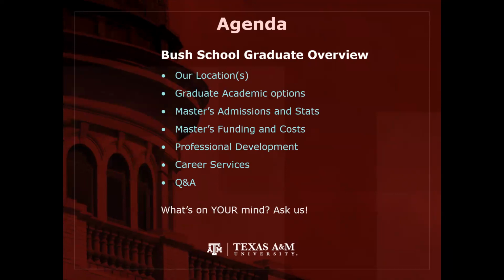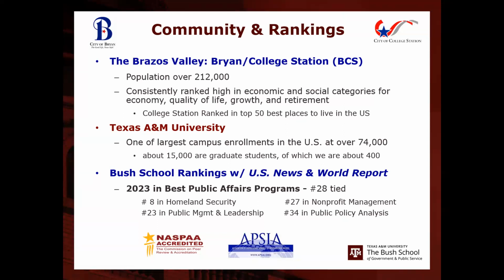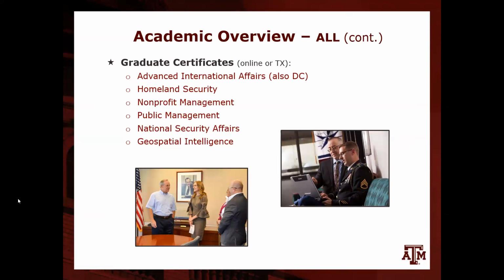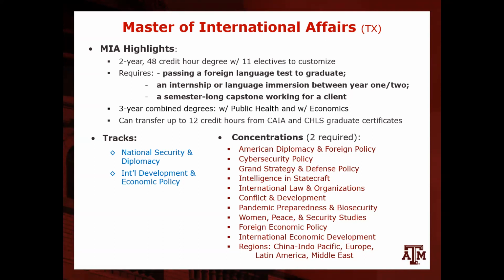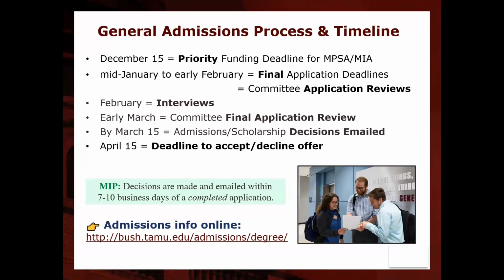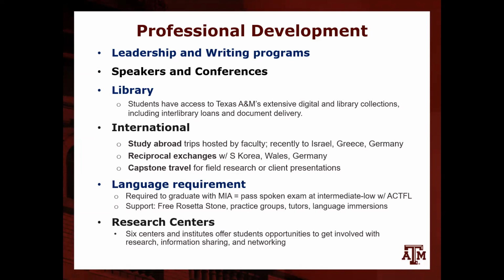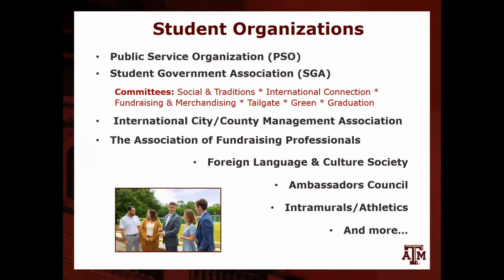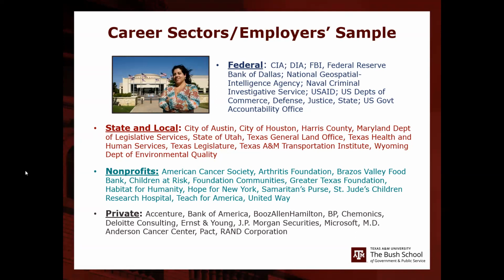The Bush School Graduate Programs Overview 11-28-23 Webinar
Attend our online webinars. Get the inside scoop from staff and current students as we discuss a variety of graduate programmatic and admissions topics. We’ll answer your questions via chat during the event.